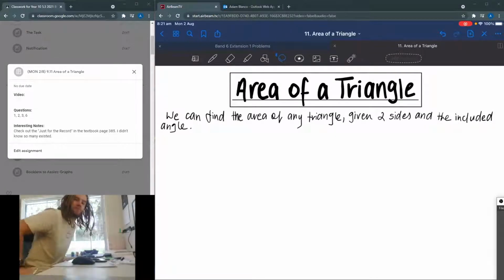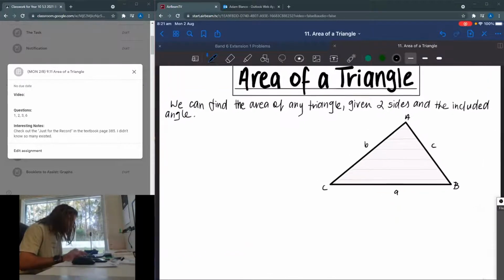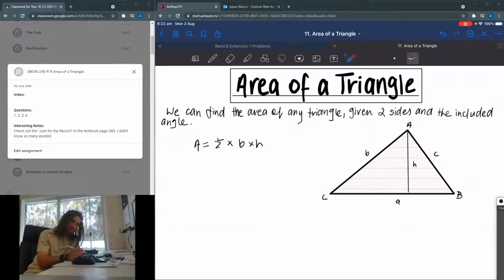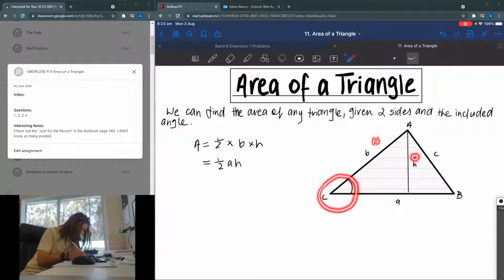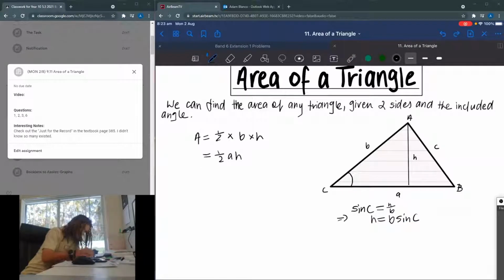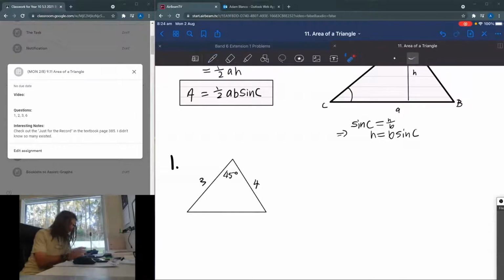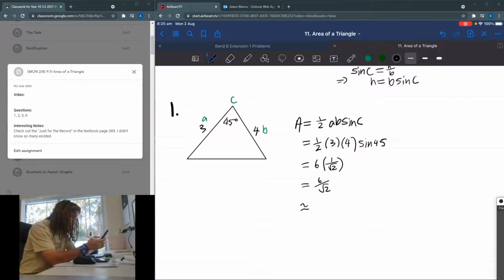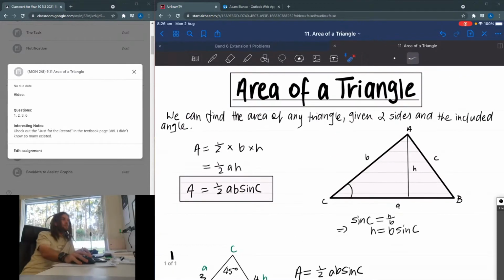Area of a Triangle